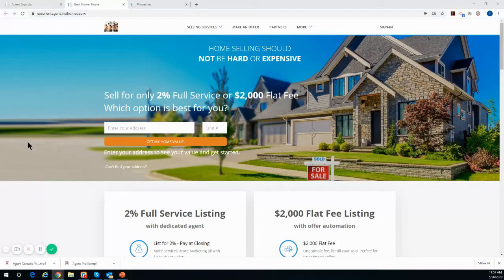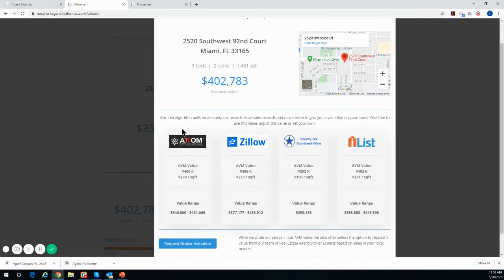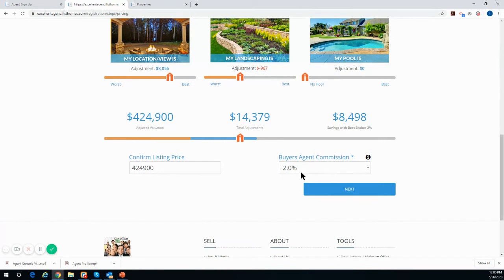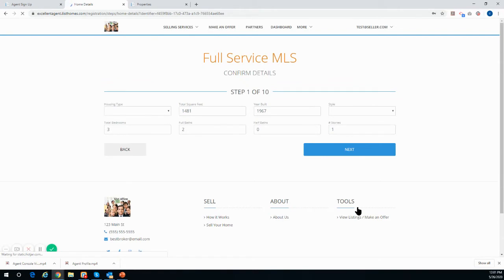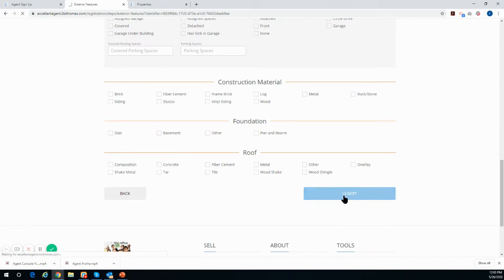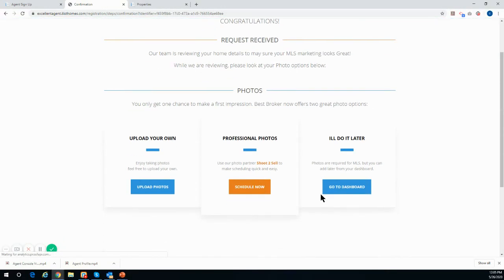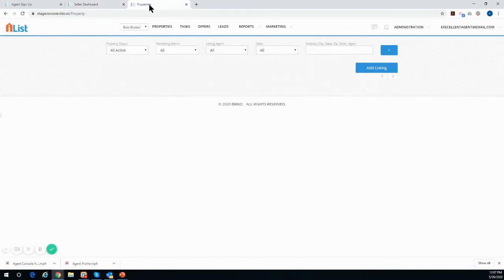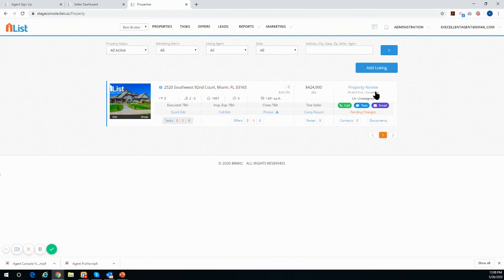Seller Automation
Watch how your listing platform guides sellers through the listing process while at the same time creating the property in your agent console.   Sellers progress at their own pace while receiving valuations, selling options and custom dashboards.